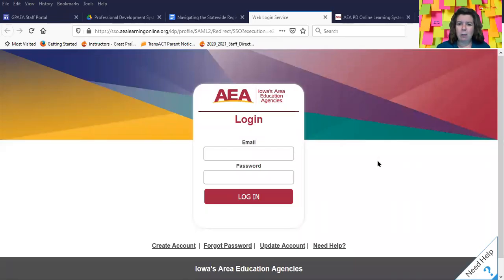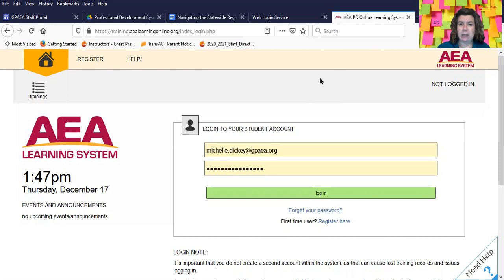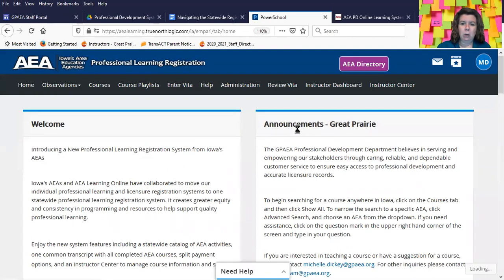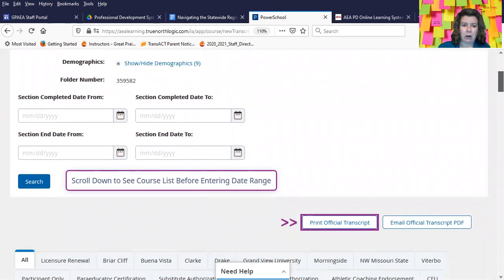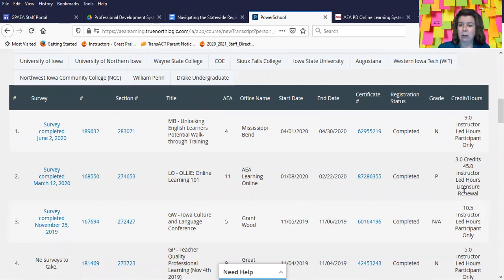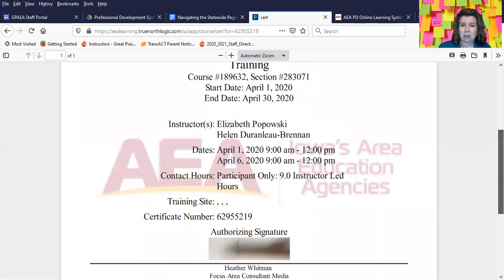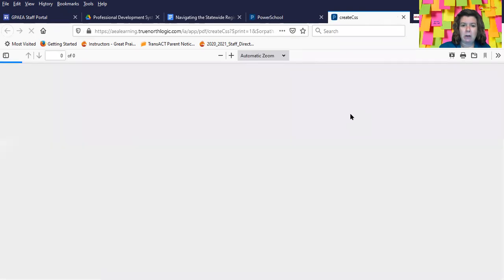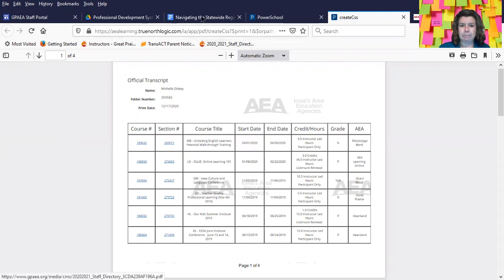5 - How to Locate Official Transcripts